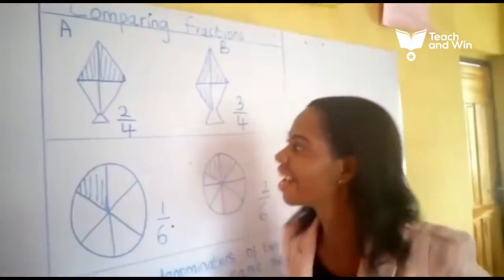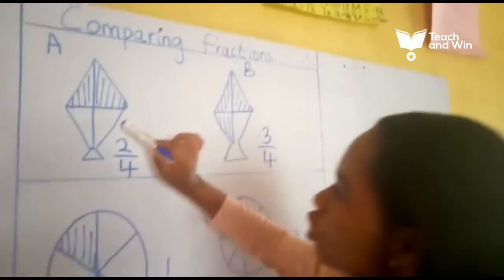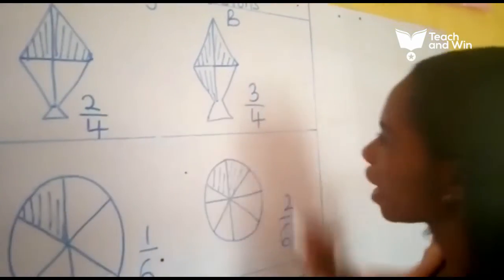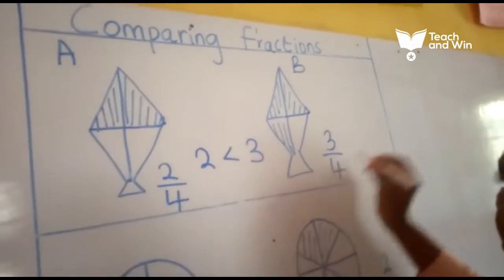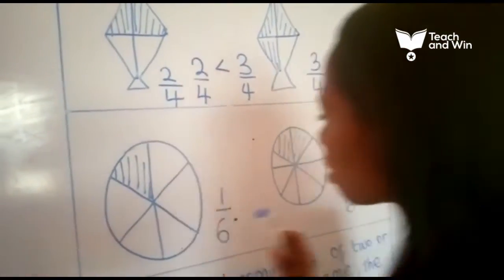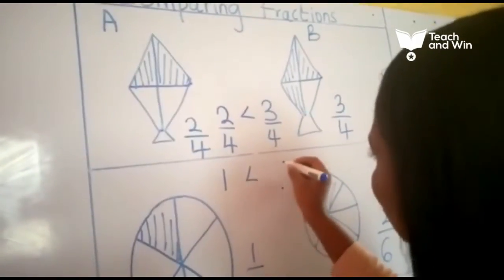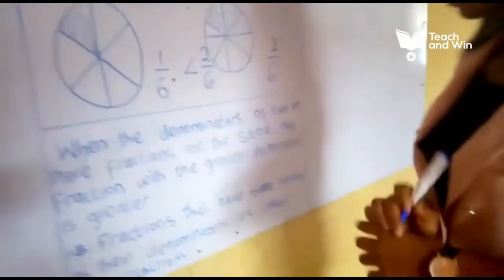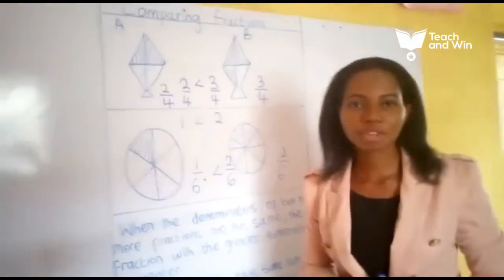Teach and Win Week 4 | Muoma Stella Amara teaches Comparison of Fractions